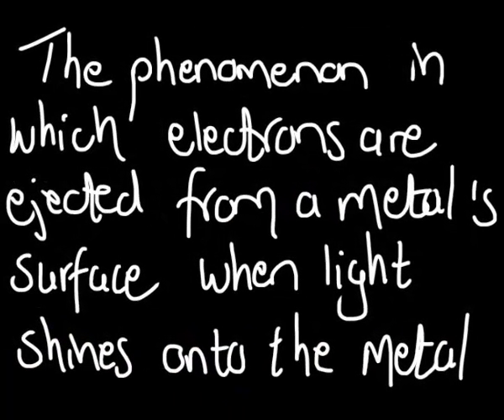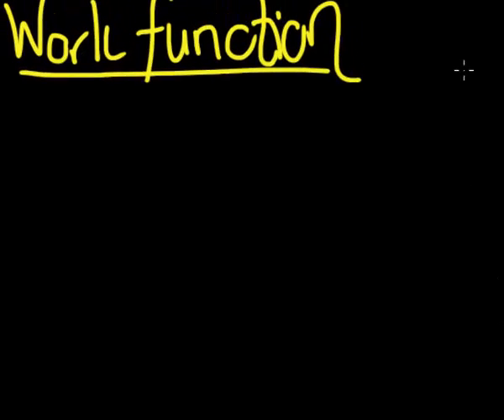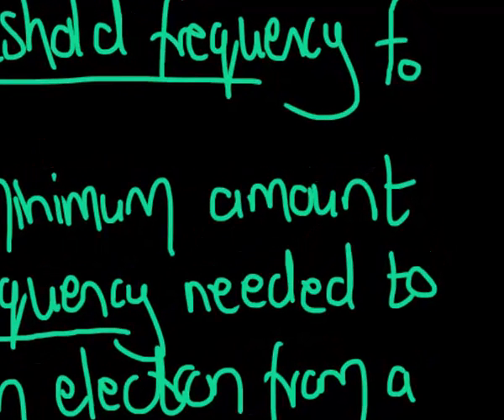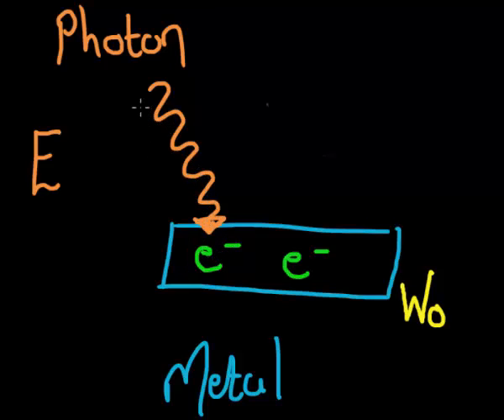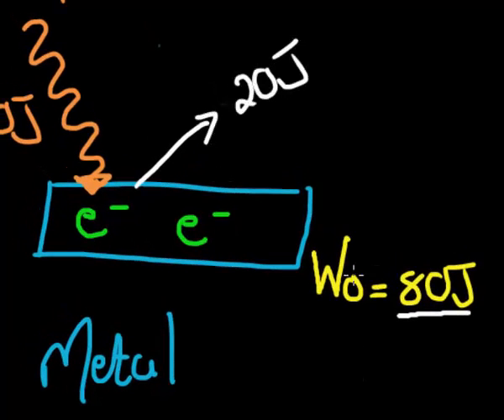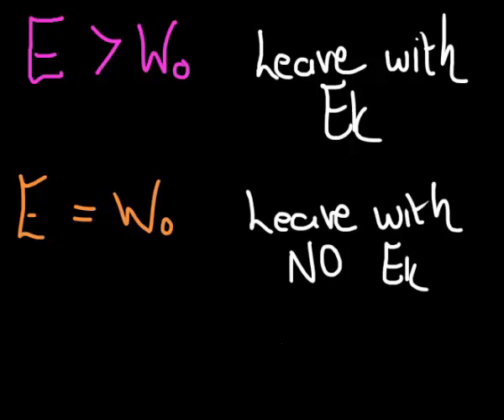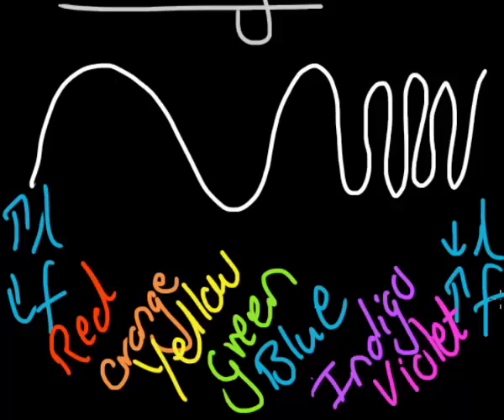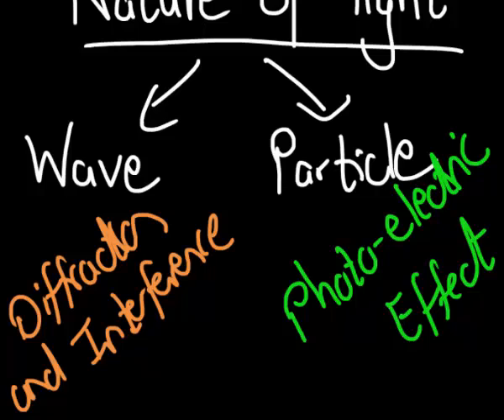PHYICAL SCIENCE: PHOTO-ELECTRIC EFFECT THEORY